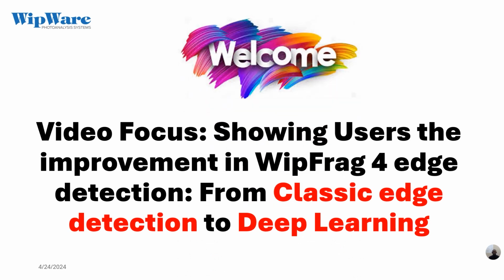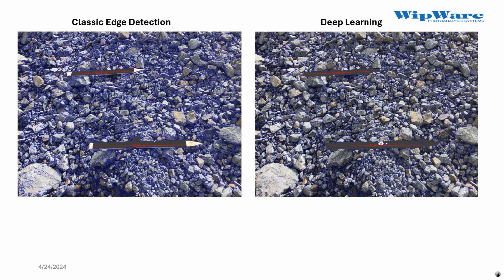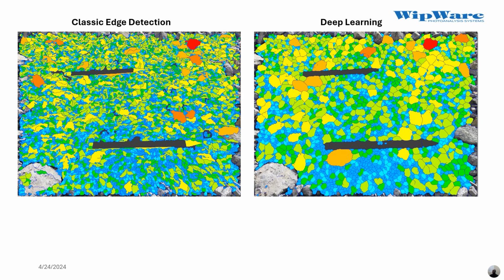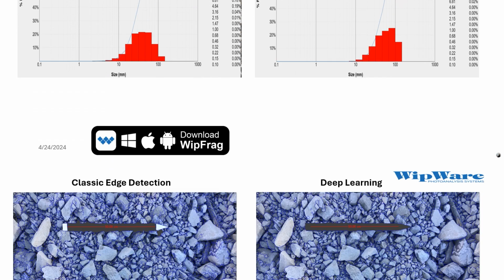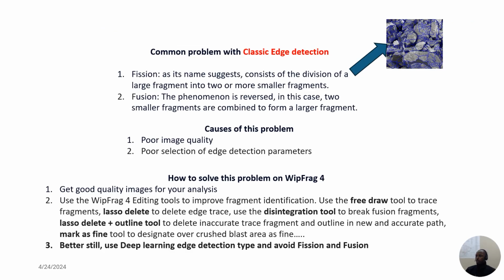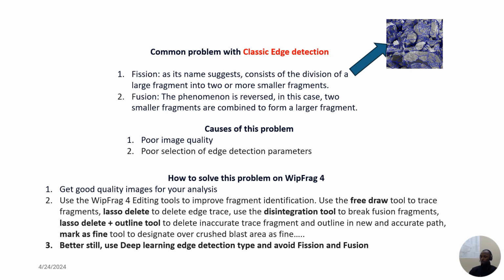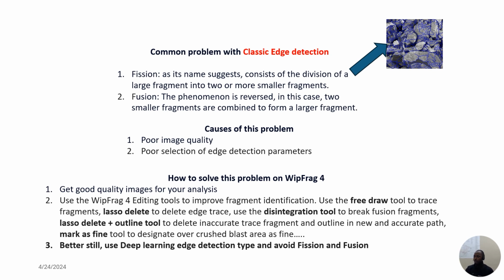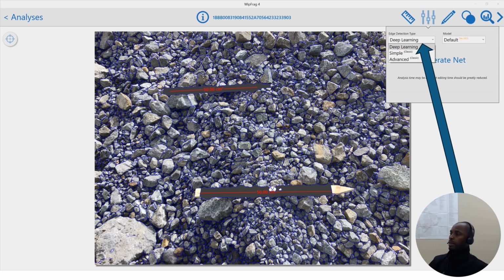Edge Detection Video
A comparison between Classic Edge Detection and Deep Learning Edge Detection in WipFrag 4. It will show the difference in the accuracy of the analysis without doing any editing.